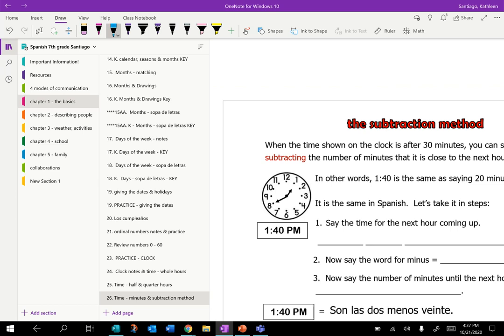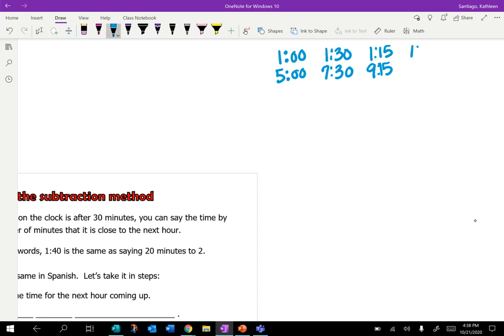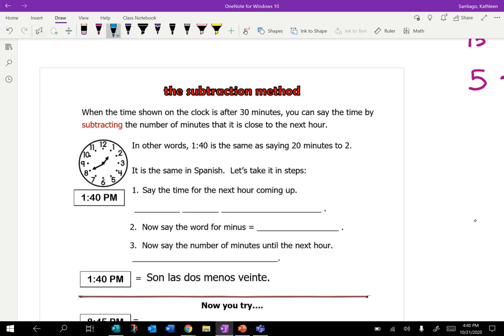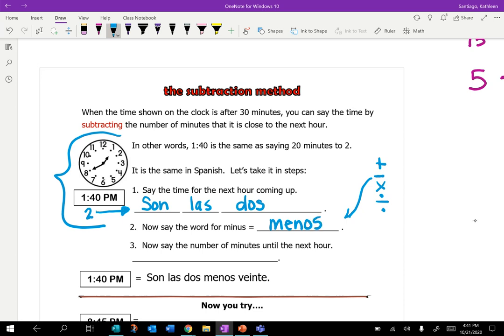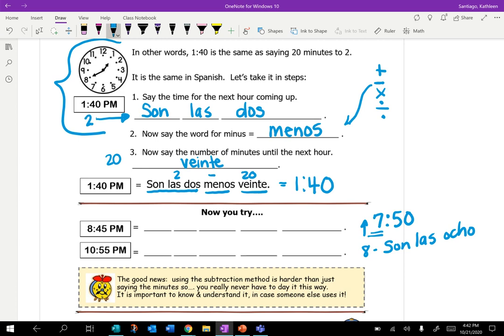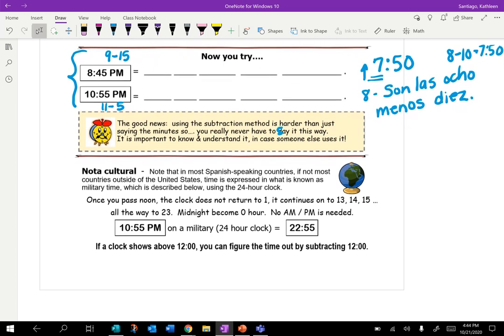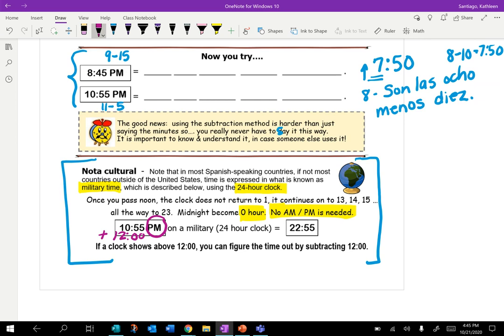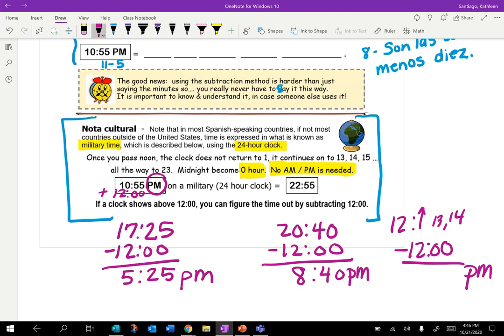Time subtraction method, OneNote notes - Sra Santiago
OneNote notes Spanish - telling time subtraction method.